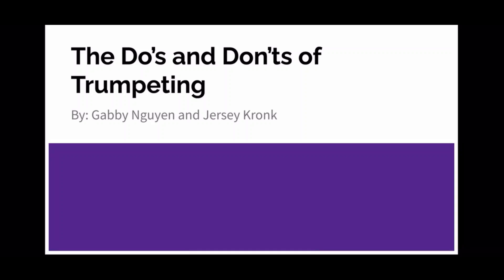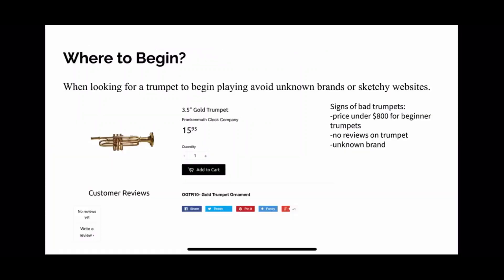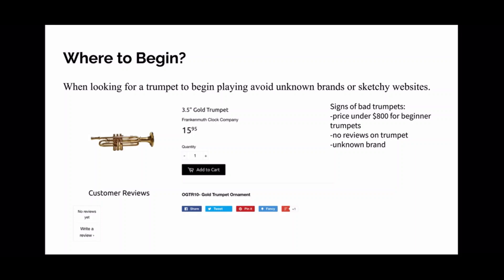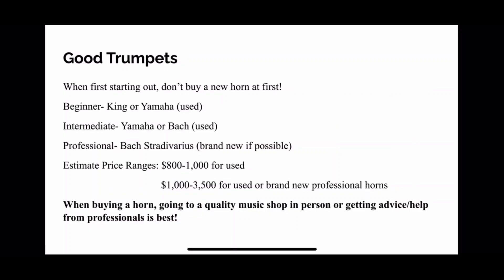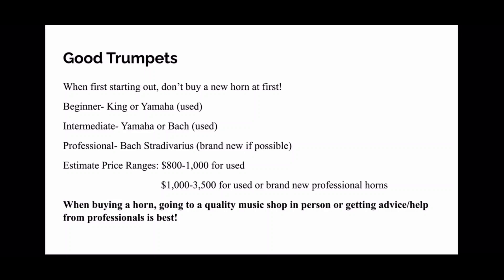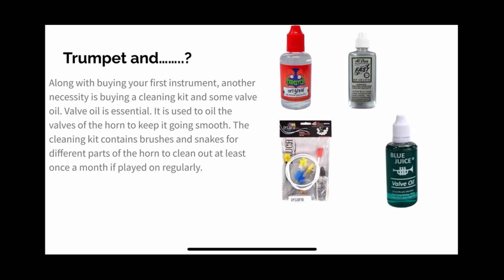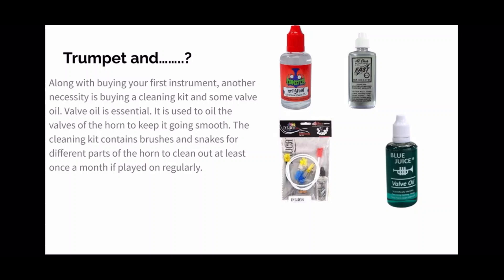Do's and Don'ts of Trumpeting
This video talks about the 'do's and don'ts' of buying a trumpet.

Voiced by Gabby N. and Jersey K.